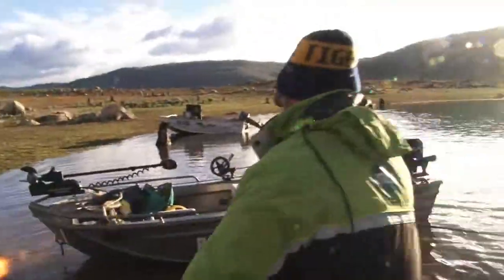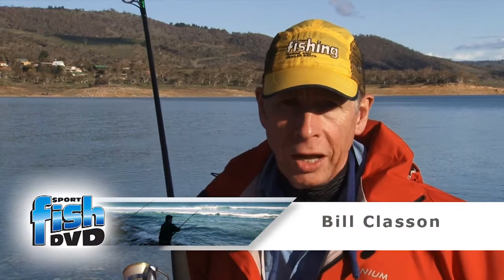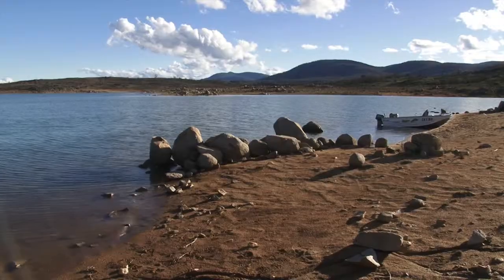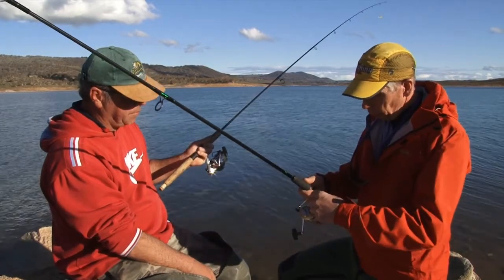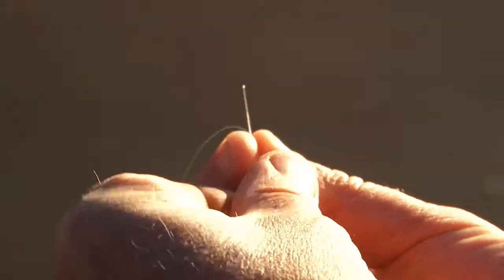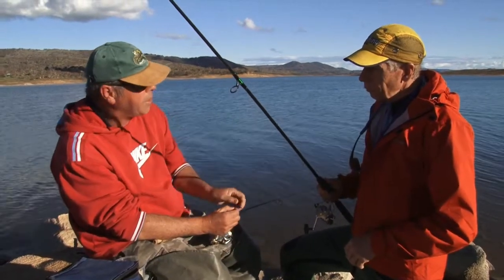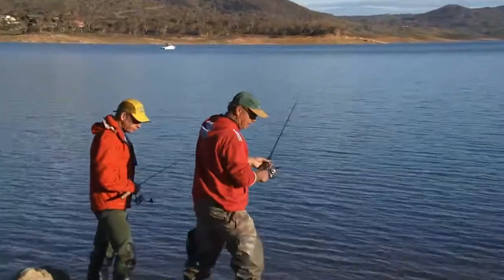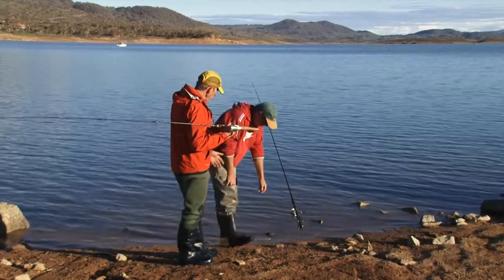Mudeye Tactics for Trout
Bait fishing with mudeyes for trout is one of the best methods around. Learn all the techniques at Lake Jindabyne. 2010